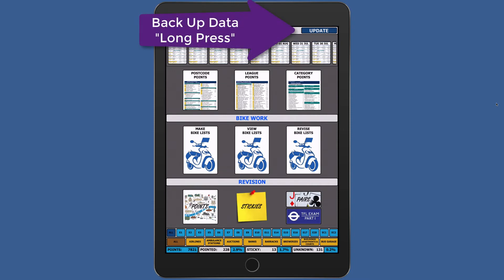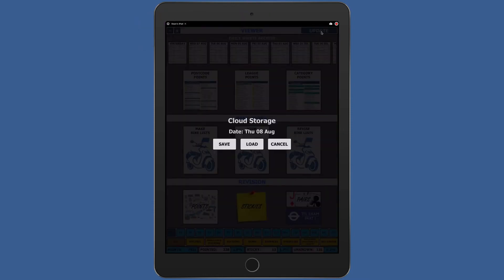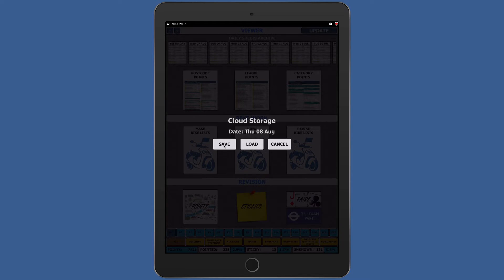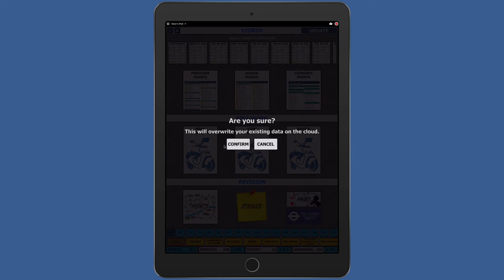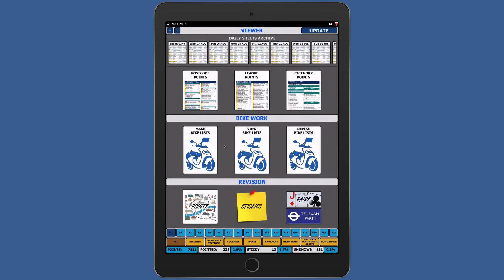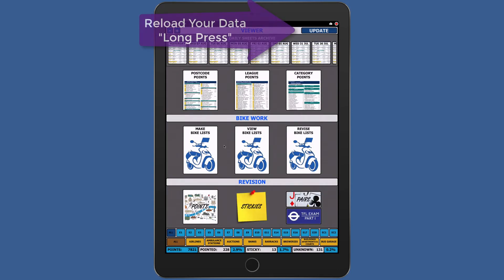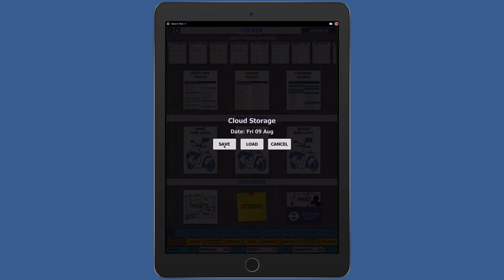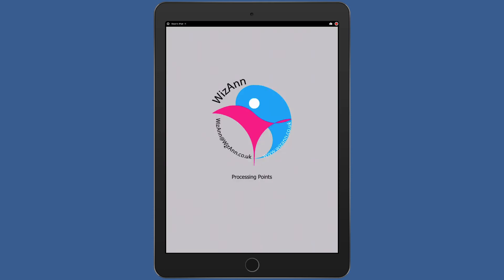Back up your Point Sheet Data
Backing up your data is quick and easy. Back up regularly to avoid losing your data due to a device malfunction